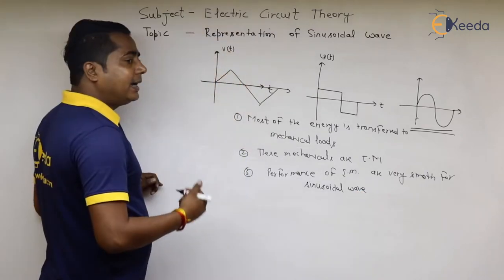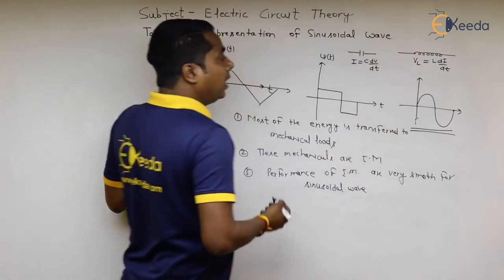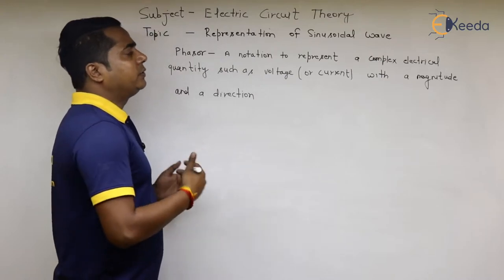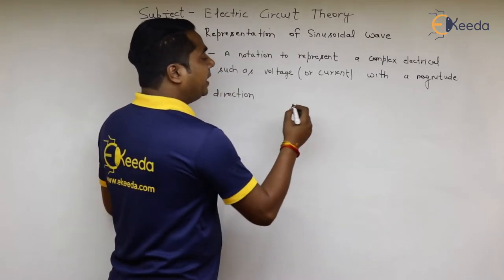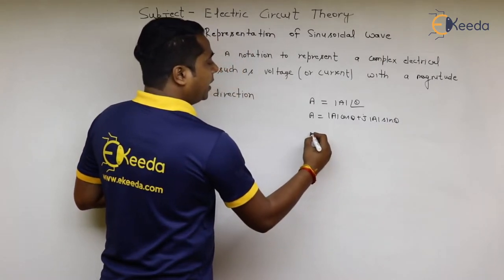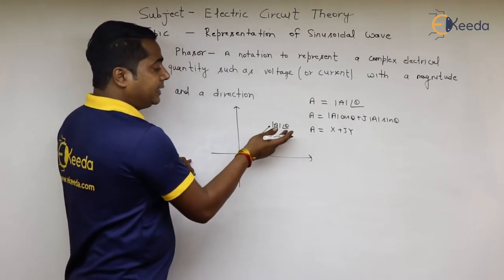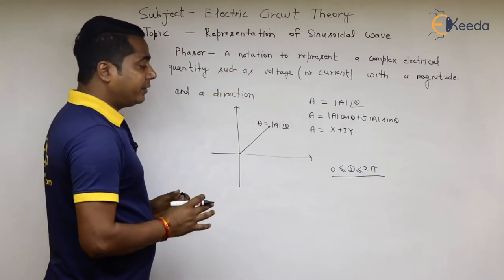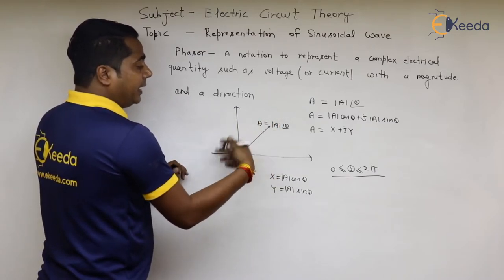Representation Of Sinusoidal Wave - AC Analysis Steady State - Electrical Circuits Theory GATE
Representation Of Sinusoidal Wave Video Lecture from AC Analysis Steady State Chapter of Electrical Circuits Theory GATE Subject for all Engineering and GATE Students.

AC Analysis Steady State
Electrical Circuits Theory GATE
Electrical Circuits Theory GATE Lectures

Happy Learning : )